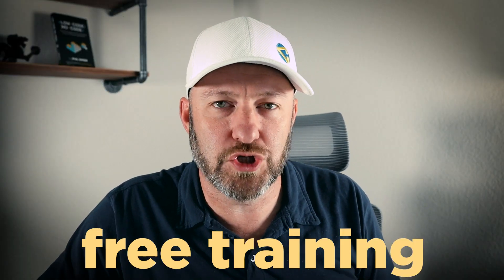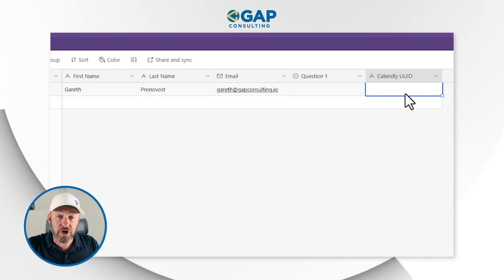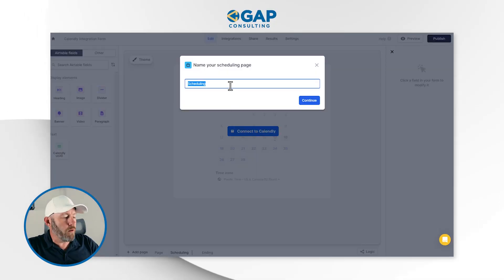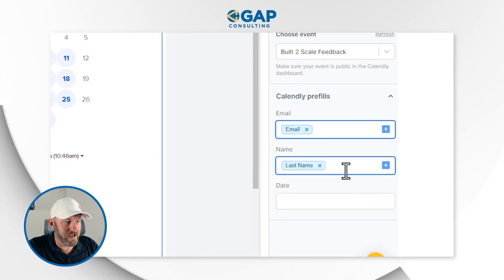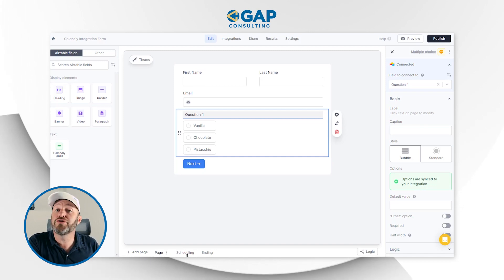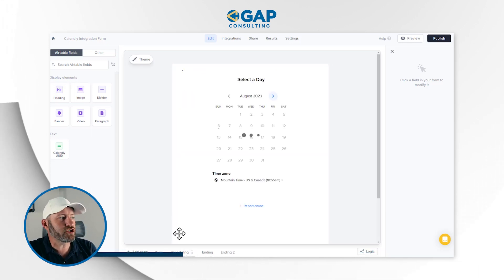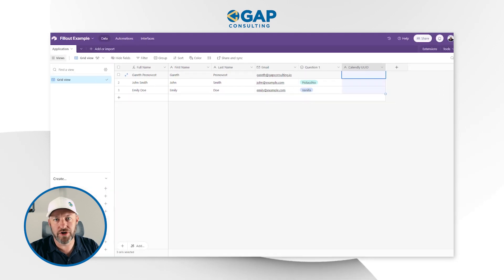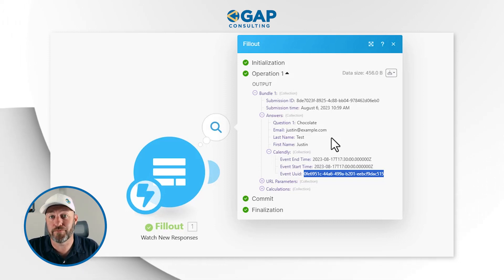How to capture event data directly in your Fillout forms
Recently, a revolutionary feature within fill out form software has emerged, allowing for seamless integration with Calendly. This breakthrough empowers users to create a unified experience, eliminating the need for disjointed processes and multiple tools. In this comprehensive guide, we'll delve into how this integration works and how it can transform your productivity. 👇

Table of Contents: 📖 👇

00:00 - What this video covers
02:09 - Connecting Fillout form with Airtable
03:35 - What is the Calendly UUID?
04:14 - Building form basics out in Fillout
05:00 - Add scheduling page with Calendly
06:28 - Setting up Prefilled sections
08:20 - Creating conditional logic into form questions
11:20 - Mapping Scheduled date to Airtable
11:58 - Testing form submissions
13:02 - Using Make.com to build an automation to pull form data
15:22 - Final thoughts and how to get more help!